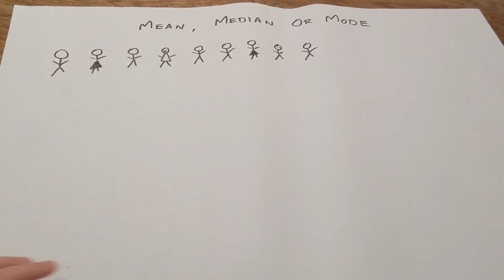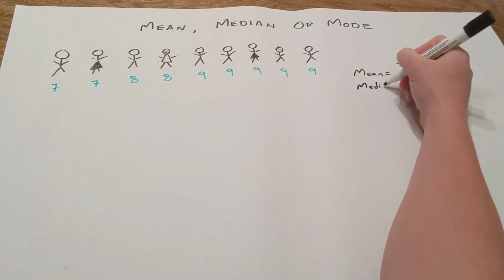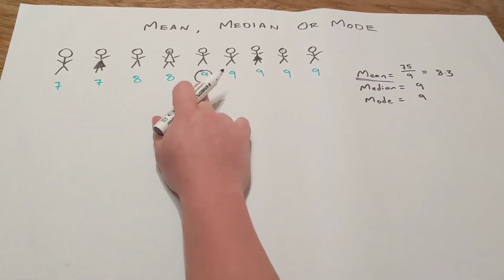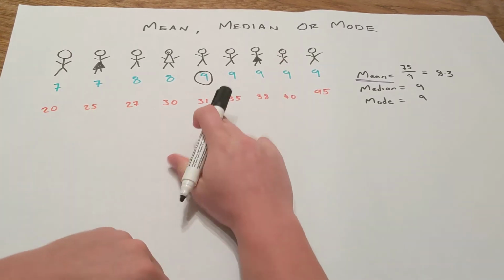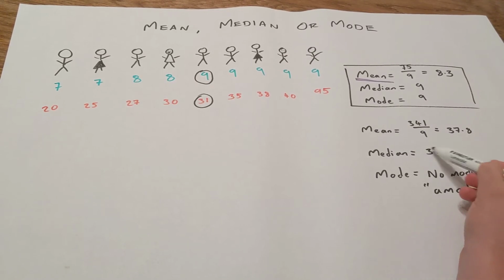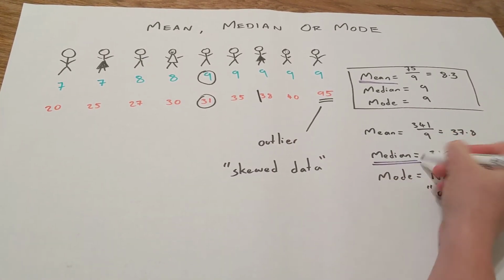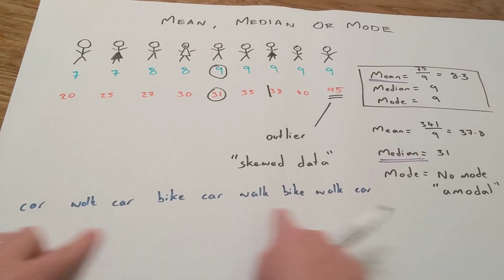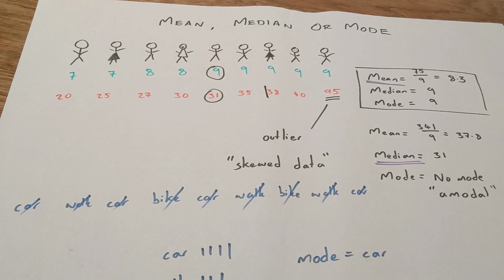S2/3 Maths - Mean, Median or Mode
In this video we go over when you would use each of the three types of average.